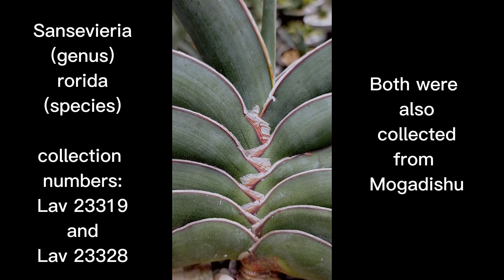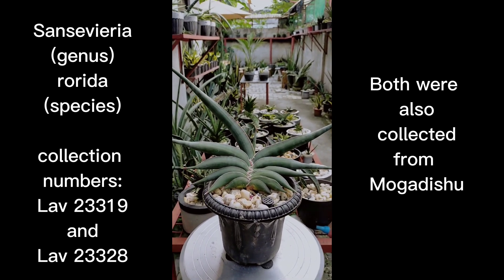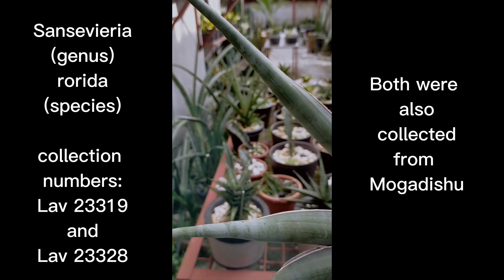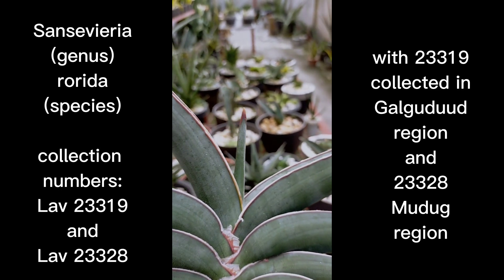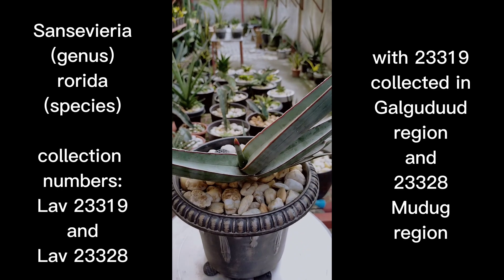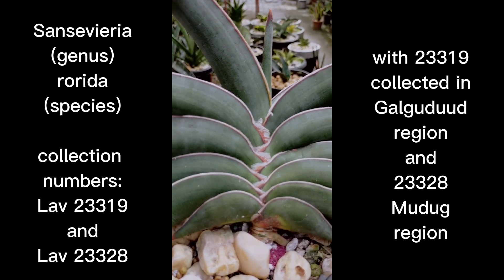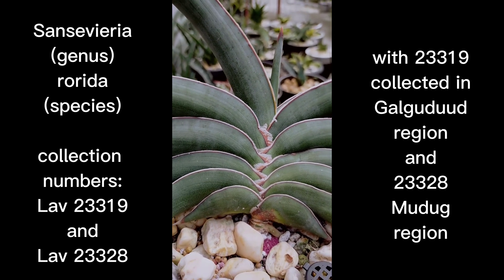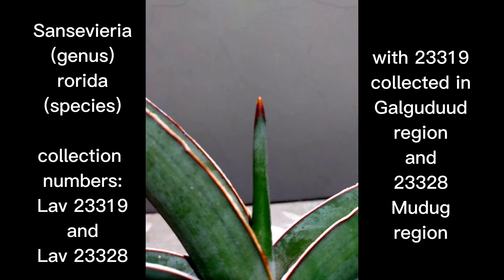Sansevieria rorida (Species Episode 23)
Sansevieria rorida Lav 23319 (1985). Galguduud
Region, 378 km northeast of Mogadishu

Sansevieria rorida Lav 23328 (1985). Mudug Region,
421 km northeast of Mogadishu

Two collection numbers pertaining to the species of Sanseviria rorida. Found in Mogadishu same location where Sansevieria powelliis are found.

Referrence: Sansevieria 41 page 26